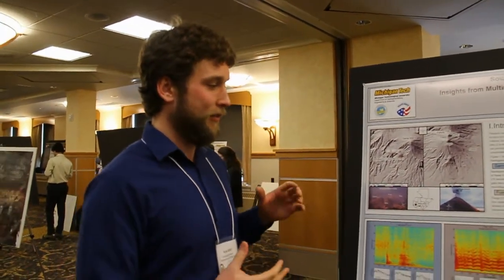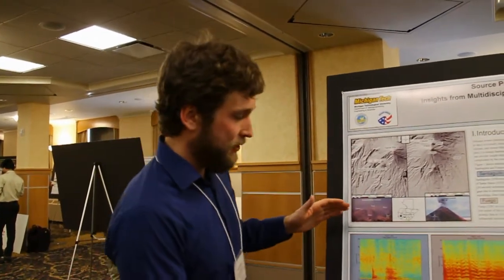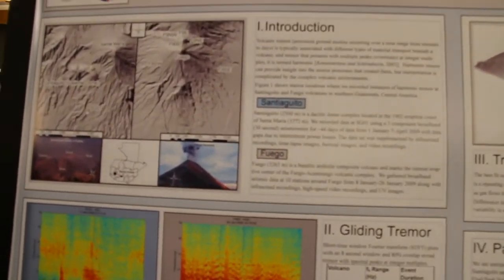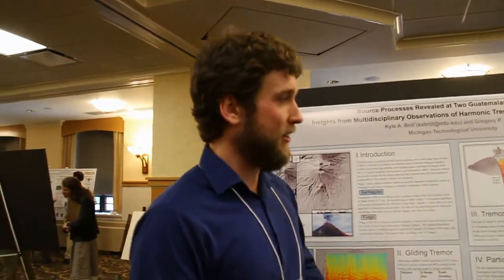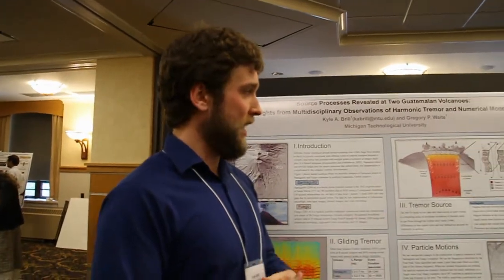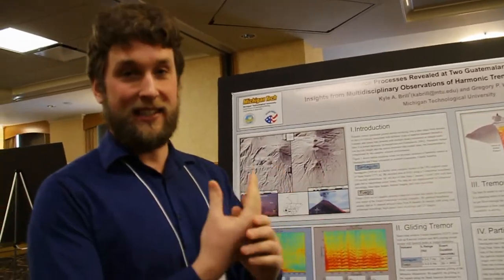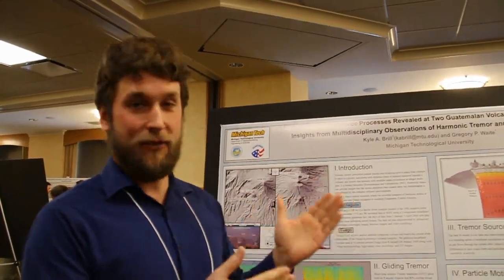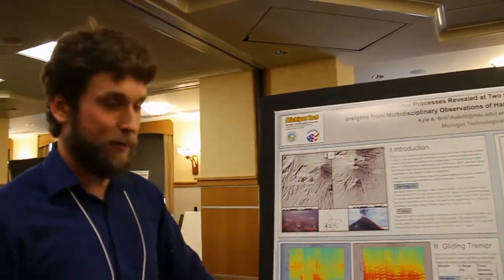Research at Michigan Tech: Source Processes Revealed at Two Guatemalan Volcanoes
2013 Graduate Research Students at Michigan Tech Talk about their research projects:
Topic: Source Processes Revealed at Two Guatemalan Volcanoes: Insights from Multidisciplinary Observations of Harmonic Tremor and Numerical Modeling;
Kyle A. Brill, Gregory P. Waite; Department of Geological & Mining Engineering & Sciences, Michigan Technological University